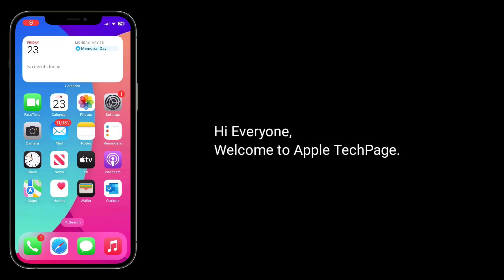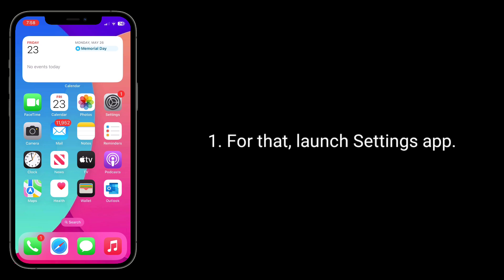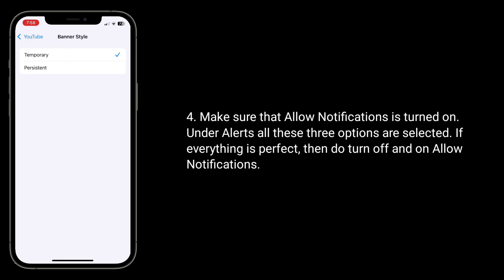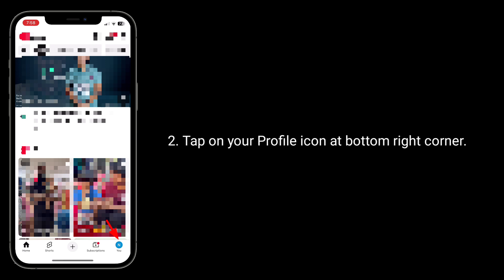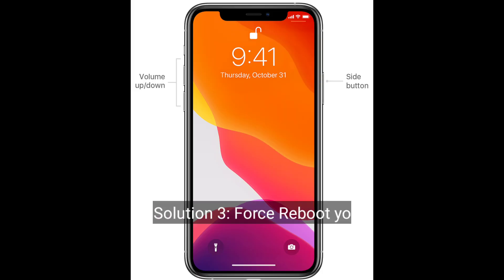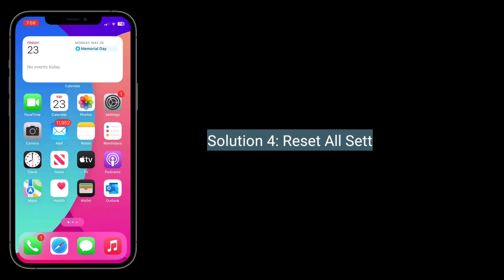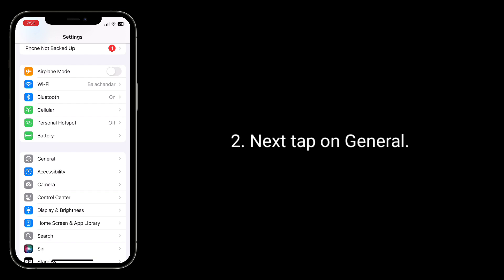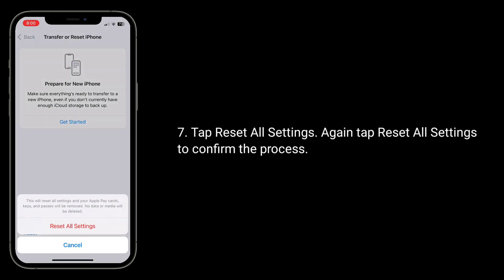YouTube Notifications Not working/Showing on iPhone 16 pro max [Fixed]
YouTube notifications not working on iPhone 16 pro max in iOS 18.5, YouTube not showing notifications on iPhone, notifications not appearing on iPhone, can't get YouTube notifications on iPhone, iPhone notifications issue after iOS update.